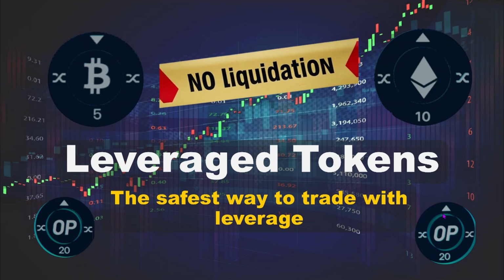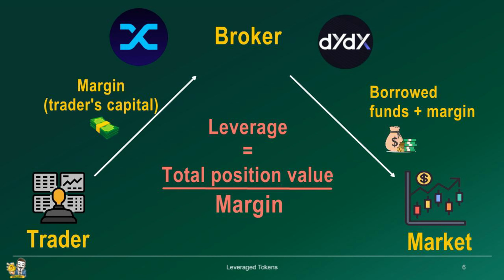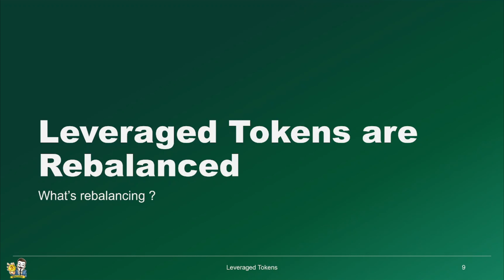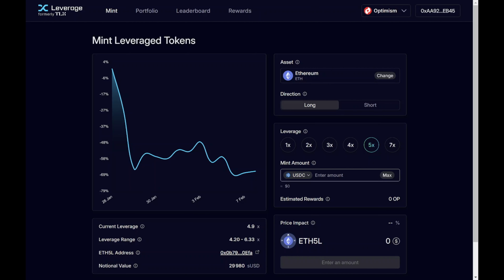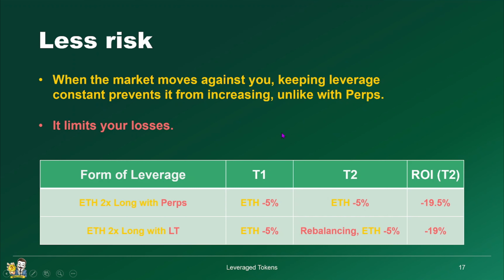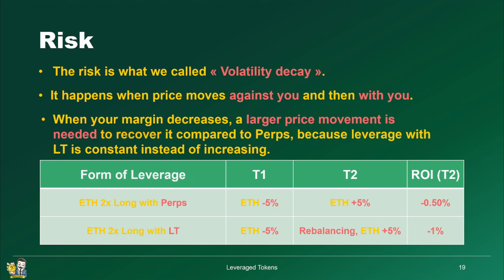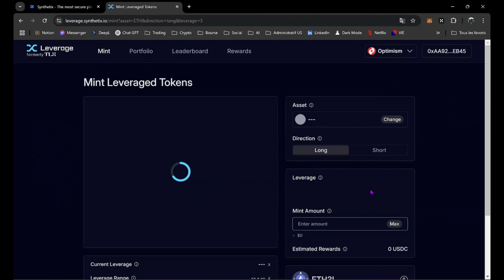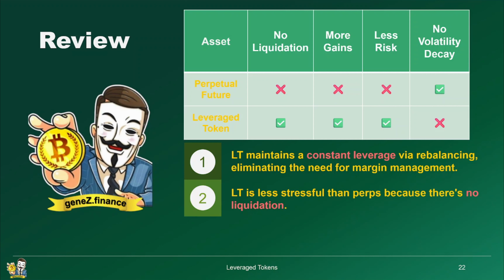Leverage Trading Without Liquidation : The Truth About Leveraged Tokens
Leveraged Tokens

😱 Learn to Trade with Leverage Without Liquidation Risk ! 😱

👉 In this video, we dive into leverage trading mechanics and explore how rebalancing works, allowing leveraged tokens to avoid liquidation risks.
👉 You'll find a step-by-step DeFi tutorial to learn how to gain exposure to Leveraged Tokens.

Leveraged Tokens :
✅ No Liquidation
✅ More Gains
✅ Less Risks
❌ Volatility Decay

🚩 CHAPTERS :
00:00 Introduction
00:26 Leverage mechanics
03:04 Rebalancing & Leveraged Tokens
05:23 Effects of Rebalancing
08:27 DeFi Tutorial
10:10 Review